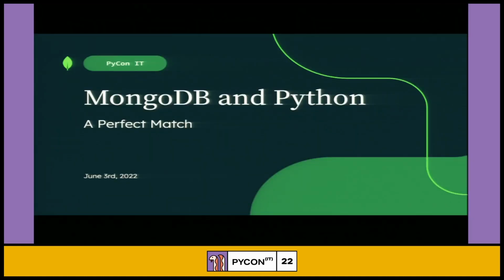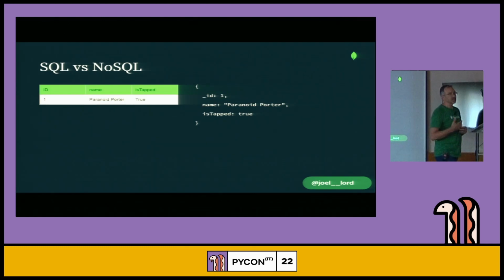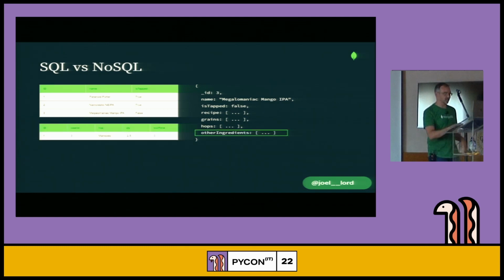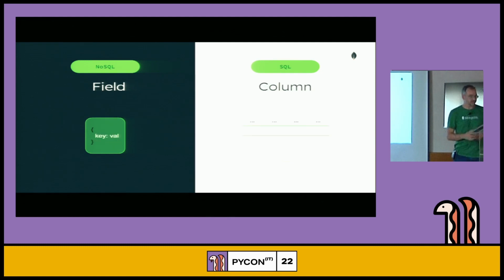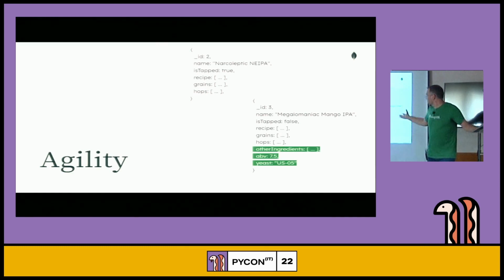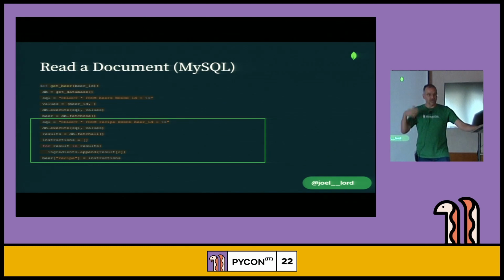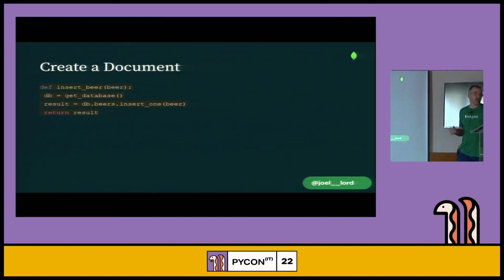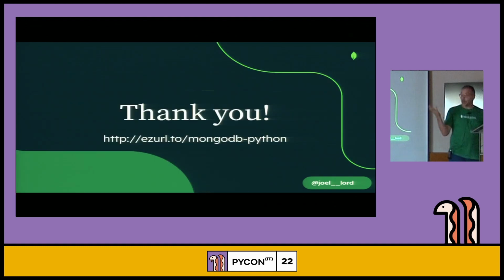MongoDB and Python, a Perfect Match - Joel Lord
MongoDB and Python, a Perfect Match - PyCon Italia 2022

Any modern web application needs a database. Why hassle with an old database when you can easily use modern technology? MongoDB works perfectly well with Python. Learn how in this talk.
Is your application looking for a database to hang out with? Search no more! MongoDB and Python are a perfect match. By leveraging the native Python driver, accessing a MongoDB database is easier than ever. In this presentation, the attendees will learn what a document database is and how to use it.

Speaker: Joel Lord